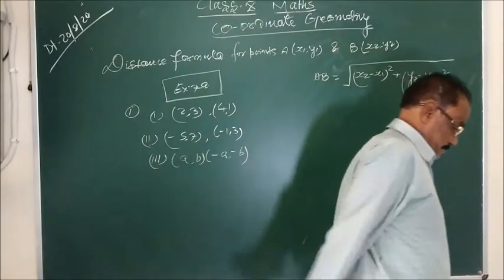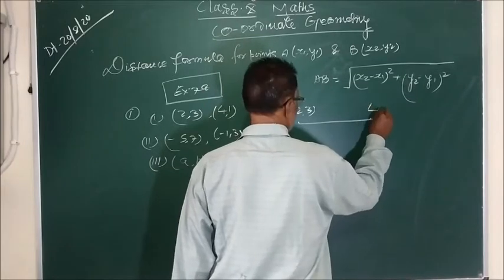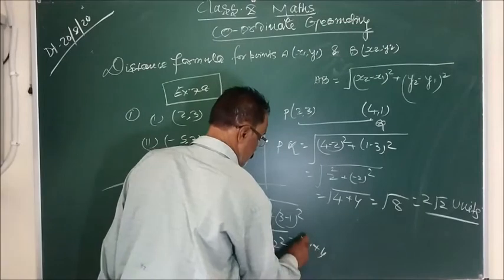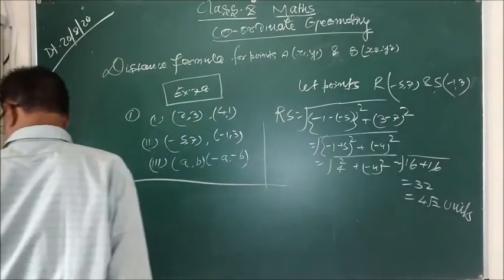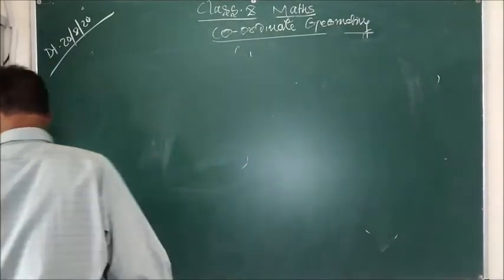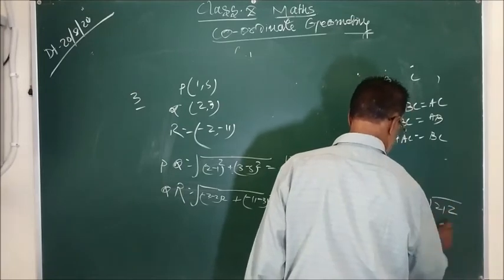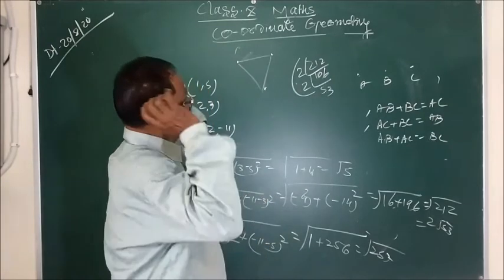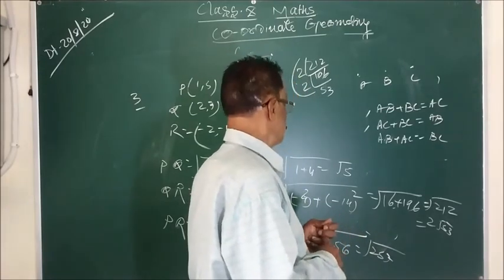Class X Maths Co ordinate geometry Part II